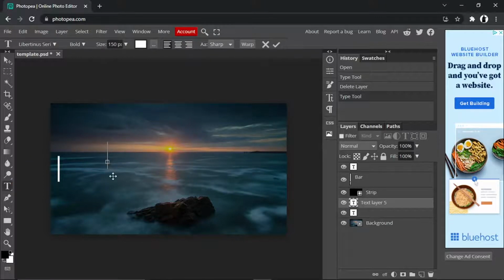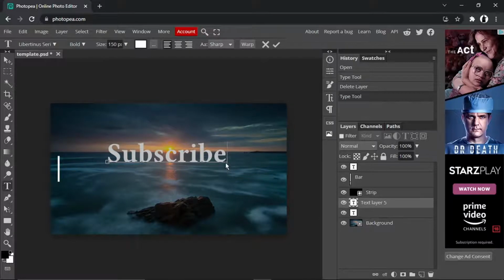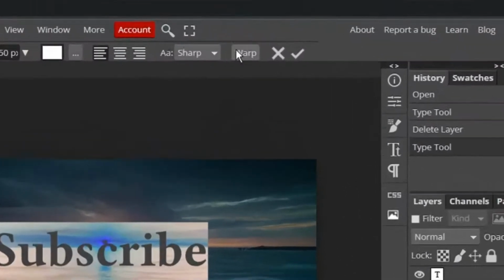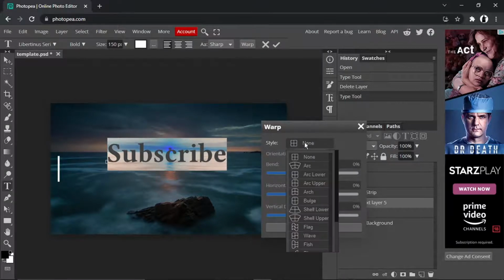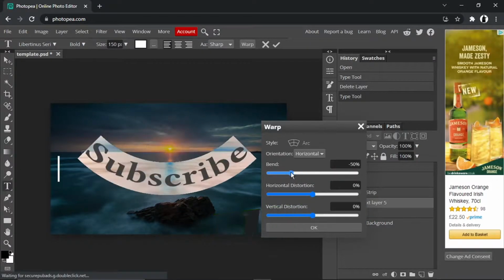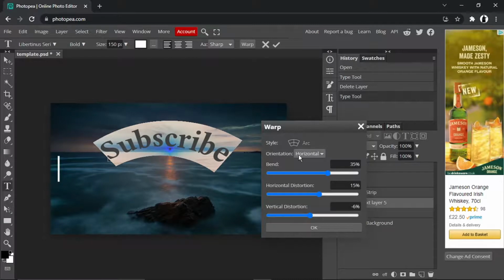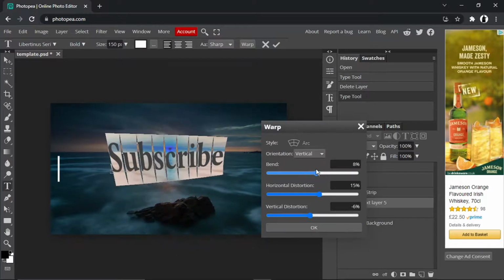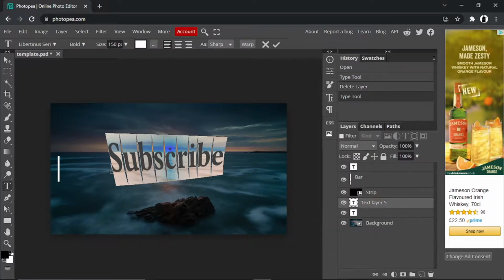How To Curve Text In Photopea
In this video I will show you how to curve text in photopea.

It is easy to learn how to curve text in photopea but can be tricky to find if you are new to photopea but in this tutorial you will learn step by step how to curve text in photopea

how to make curved text in photopea is explained clearly in this video so just hit play and you will learn how to use photopea to make curved text. After watching the video the whole way through you will know how to curve text in photopea

A lot of people are looking for ways on how to curve text in photopea and this is an easy to follow video on how to make curved text

So if you are looking for an easy to follow photopea tutorial on how to curve text you have come to the right place.